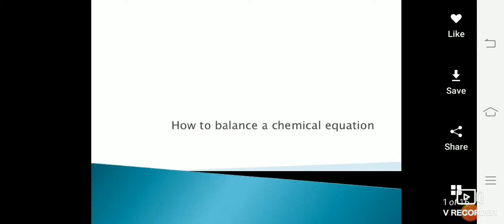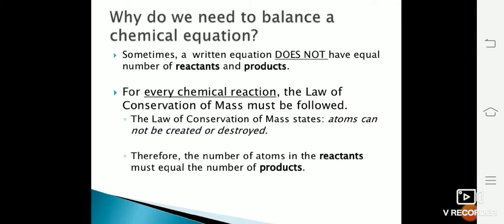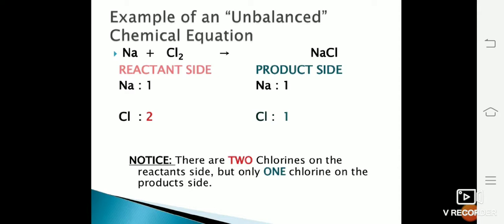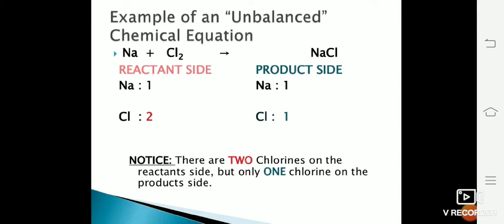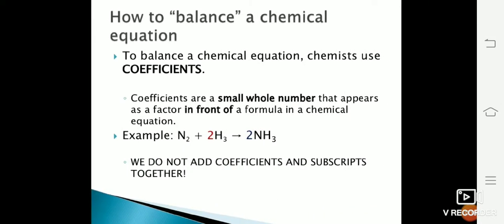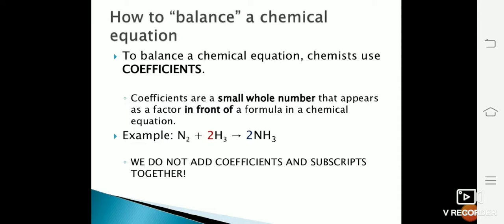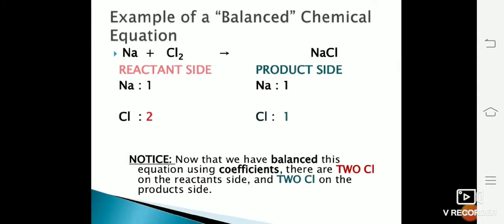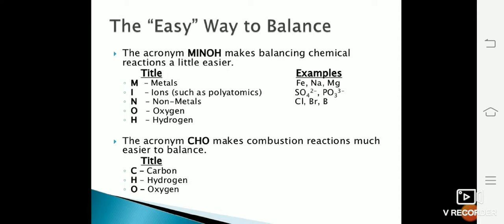ICSE Grade IX - Subject- Chemistry, Topic- Language of chemistry. By- Mithilesh Sir (Part-4).